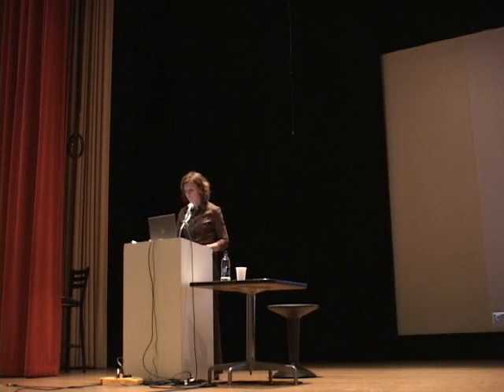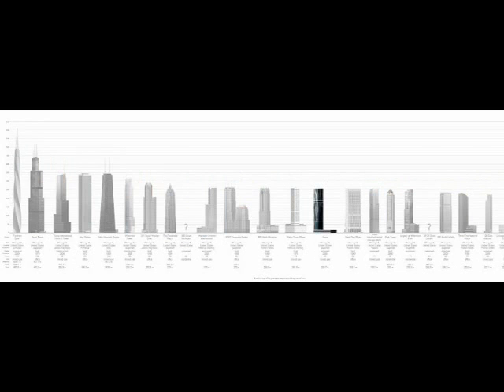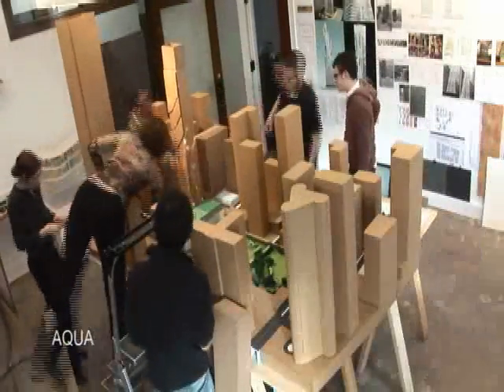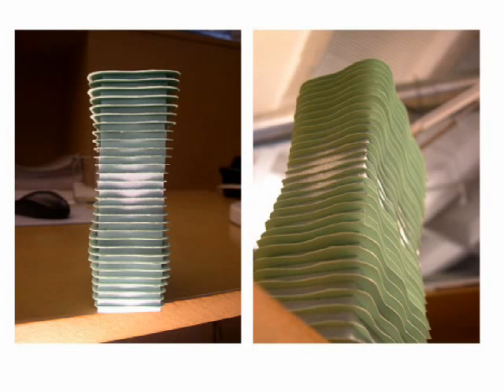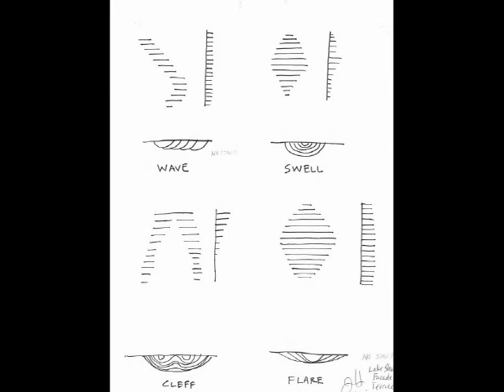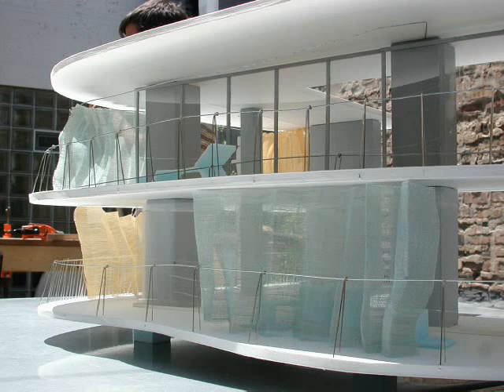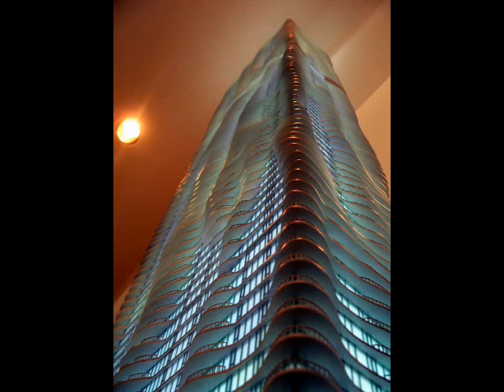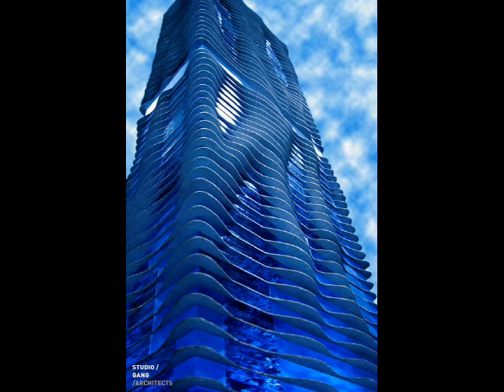CTBUH 2006 Chicago Conference - Gang, "Materials Process and Tools: Towards the ' Particular'"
Wednesday 25th October 2006. Illinois Institute of Technology, Chicago. Jeanne Gang, Studio Gang Architects focuses on technology's role in the design process for the Aqua tower at the CTBUH 2006 Chicago Conference held in the Herman Hall, Illinois Institute of Technology. In the development of Aqua, an 82-story residential high-rise in Chicago, the architects employed both scientific analysis and low tech visualization tools simultaneously in a process to discover the form of the building. These methods and processes are discussed here, shedding light on how the criteria of particular conditions influenced form and its articulation in unexpected ways. Within architecture, "technology" can explain an application of knowledge occurring at any step of architectural production. The steps include tools used in design such as drawing and modeling; parts of the design itself, such as the curtain wall; and finally, the actual construction of the design.